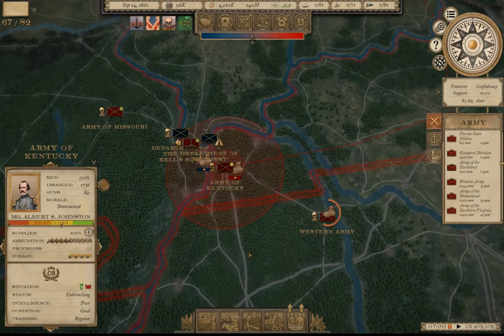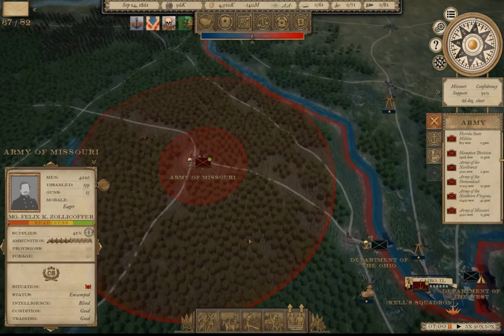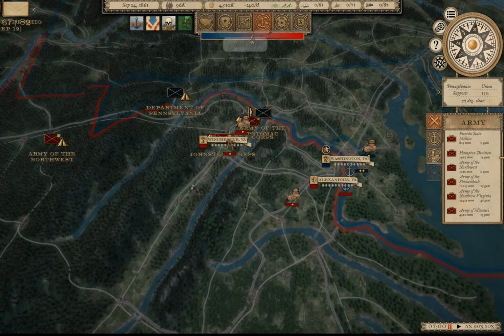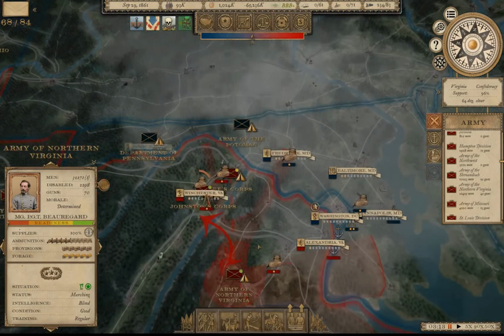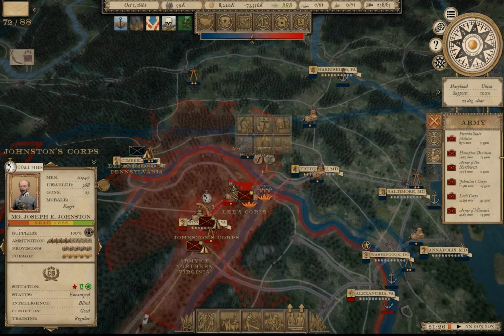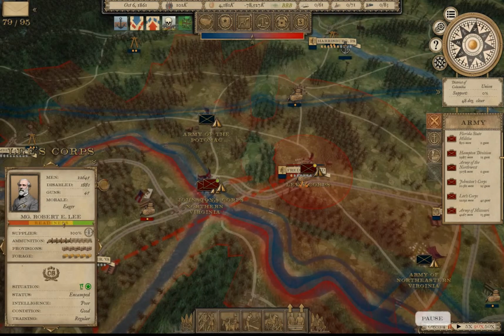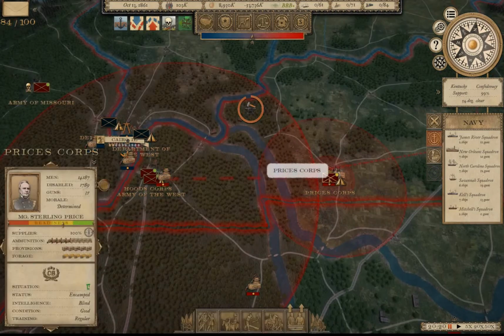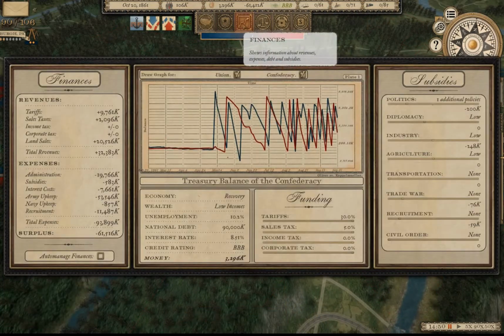Grand Tactician Confederate Campaign 12 - Spring 1861 Campaign - Very Hard Mode - The Corps System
grand tactician the civil war confederate campaign Ep. 12
Every Civil War buff needs Shelby Foote's, The Civil War

The CSA researches Military Act II unlocking the Corps System and allowing the formation of larger armies and independent corps commands.
Also, Beauregard's newly formed Army of Northern Virginia ponders an invasion into Maryland.

Time Stamps:
00:00  Intro
00:52  Military Act II
1:13    Creating Real Armies
12:26  Beauregard's Maryland Campaign

Grand Tactician: The Civil War (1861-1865) is a real-time strategy game, where you will run your nation, muster, manage and support great armies, and maneuver them to defeat the enemy. Once the opposing armies meet, command your troops to victory in battles fought on historical battlefields.